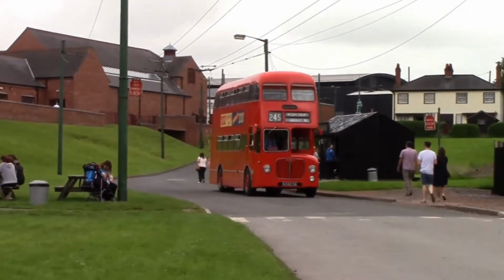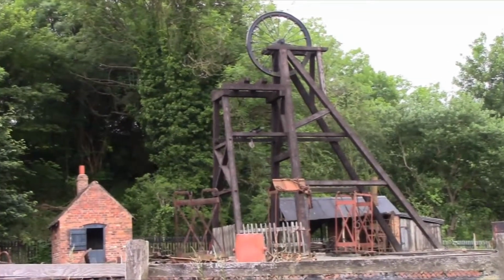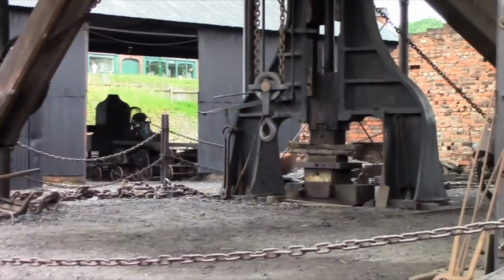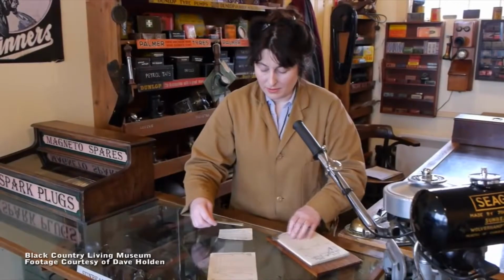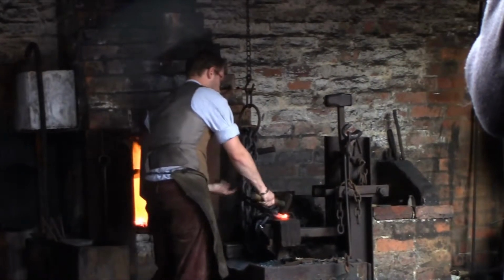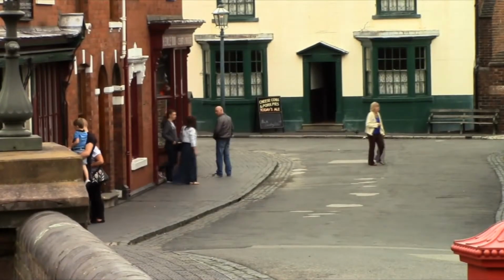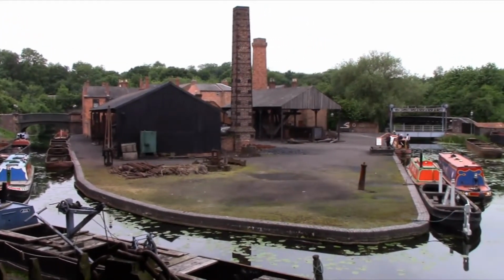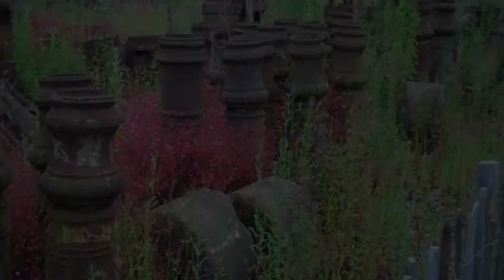Open Air Museums: From Broadcast to Conversation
Milena Aleksieva copmares the museum concepts of the open air museum in Stübing, Austria and the Black Country living museum in Great Britain.